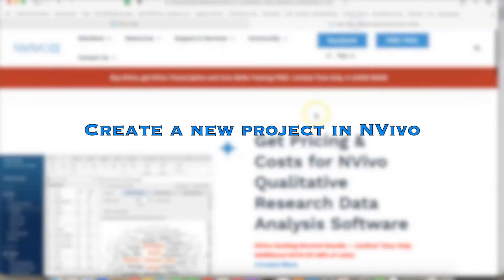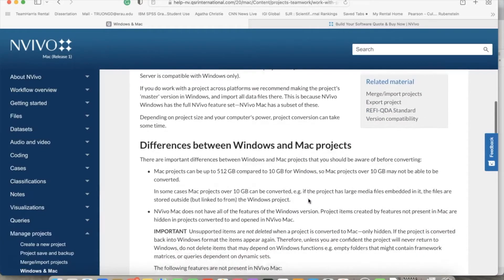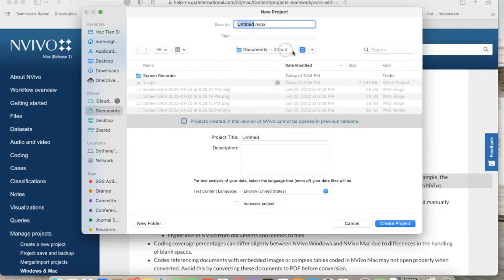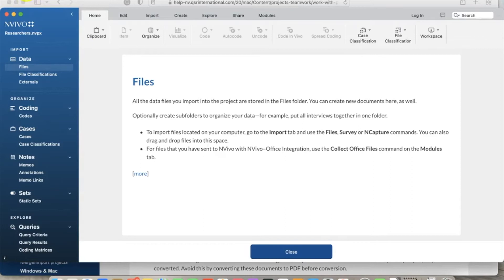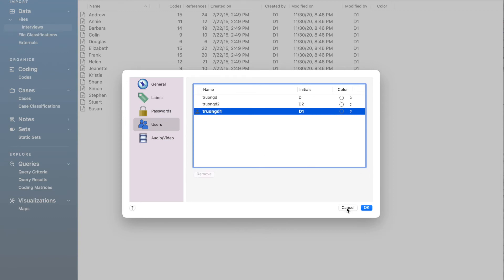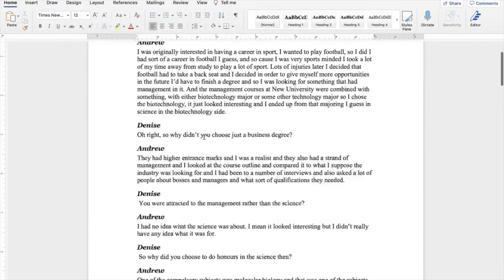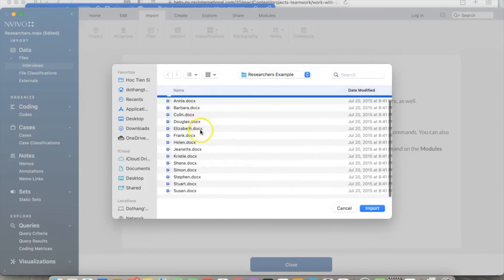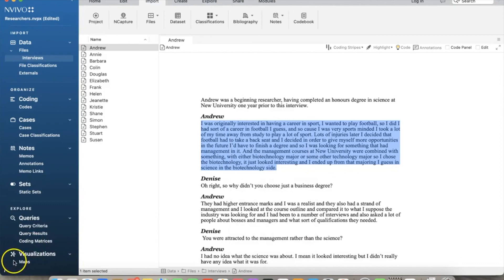NVivo R1 (Mac) - Introductio to NVivo and how to create a new project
This video introduces NVivo software (R1 version), the user interface, and how to create a new project. Detailed descriptions of the software components and user interface are provided.